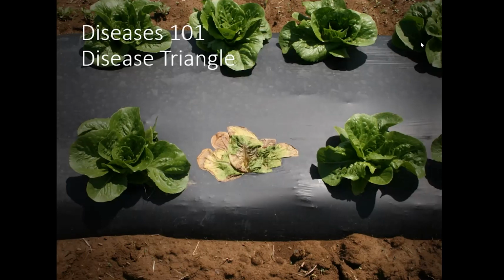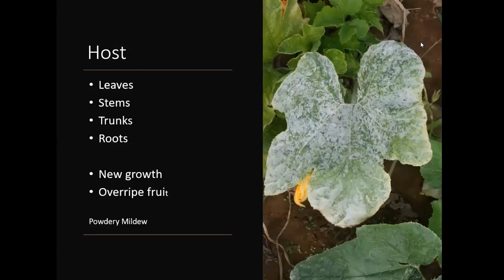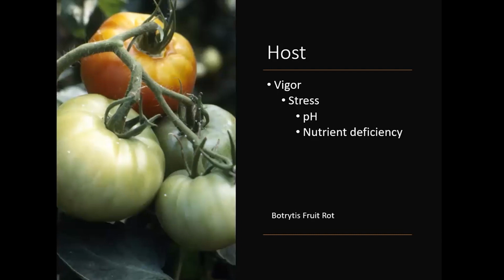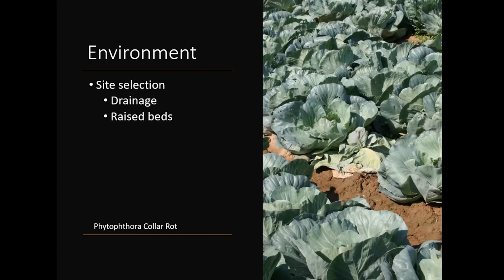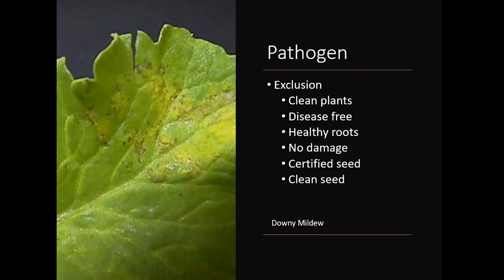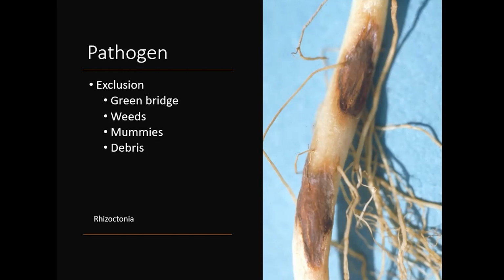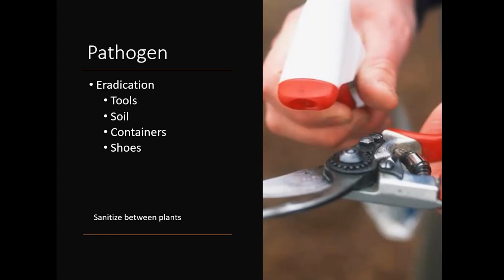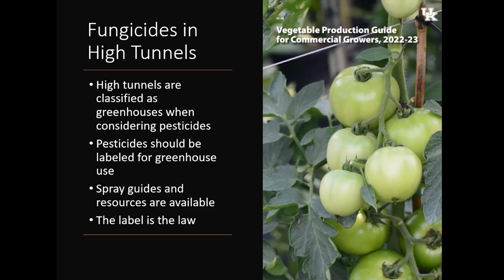Disease Management in High Tunnels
The video covers the basics of disease management in high tunnels with a focus on vegetable crop diseases.